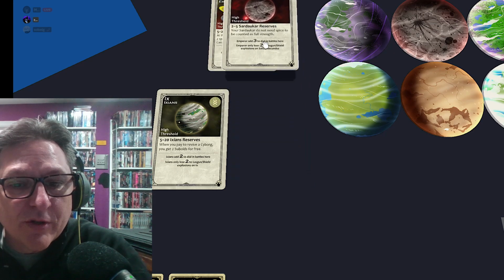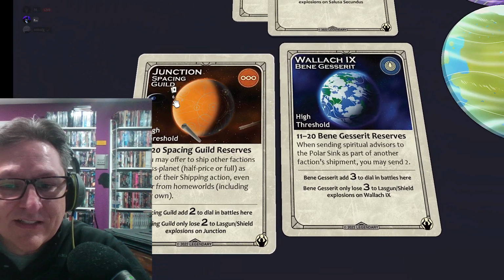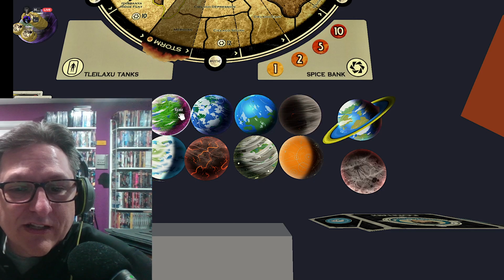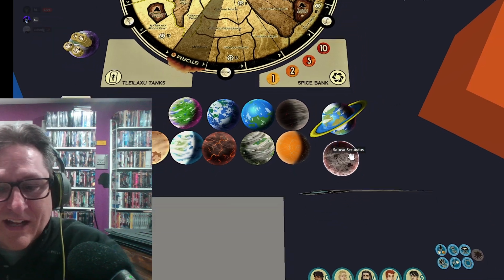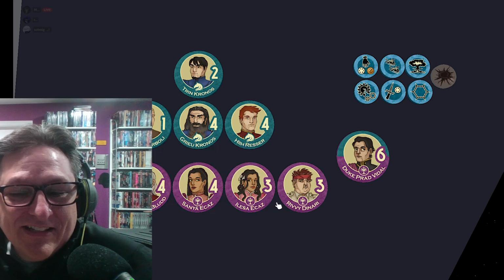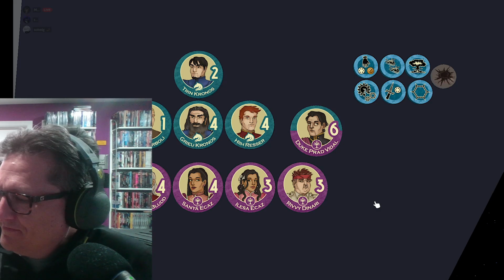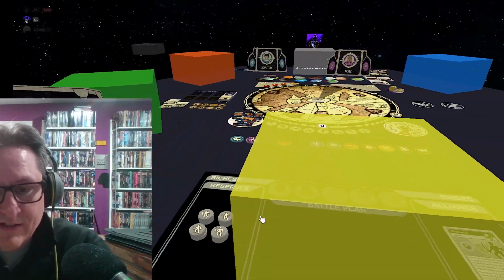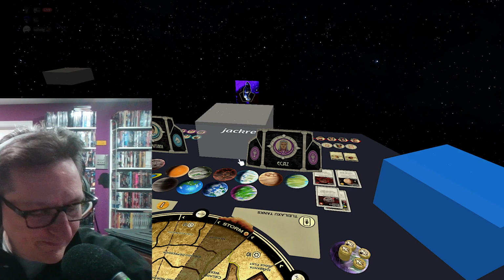Battle Language: The Art of Ecaz and Moritani - with the artists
I chat with my twins, Lochen and Solveig, who did the art for expansion 3.  We cover how they got that gig, what it was like doing the art, and fun facts & easter eggs.